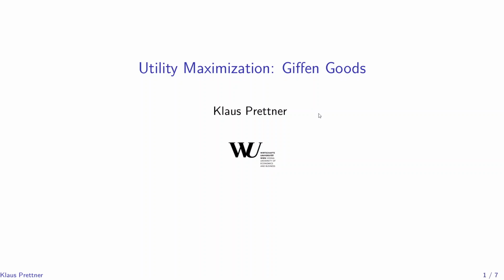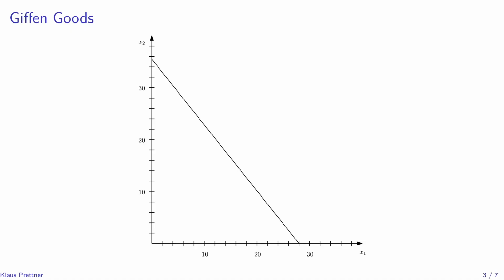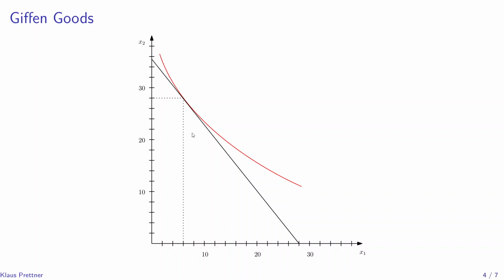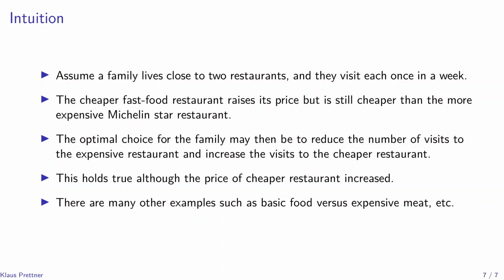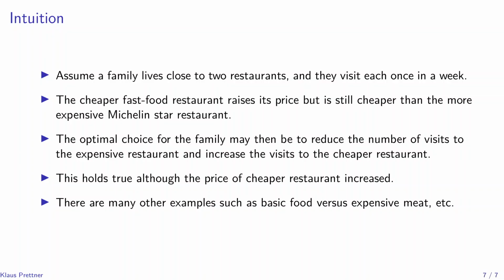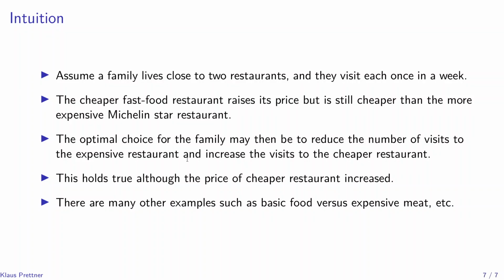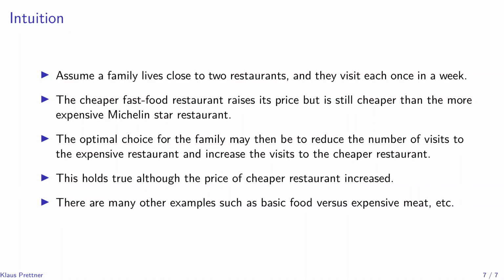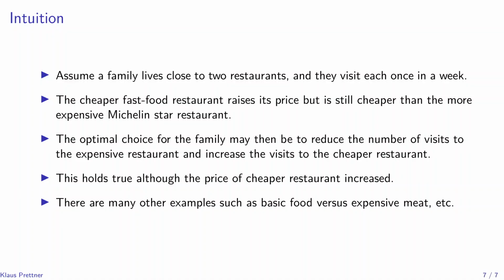Giffen Goods | Microeconomics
In this video, I explore Giffen goods, a rare non-standard case in consumer choice where demand increases when the price rises. Using intuitive examples, I show why this counterintuitive behavior can occur and how it differs from normal and inferior goods.

You learn:

- What Giffen goods are in microeconomics
- How they differ from normal and inferior goods
- Why demand can rise even when the price increases
- Real-world examples of Giffen goods
- How consumer preferences and budget constraints lead to this unusual outcome

Intended for economics students, exam preparation, and anyone interested in consumer behavior.